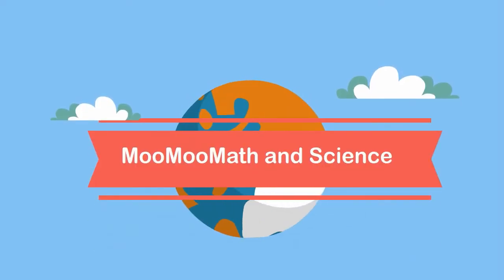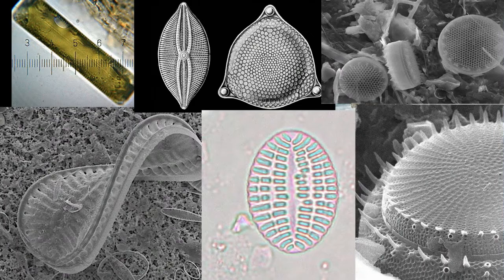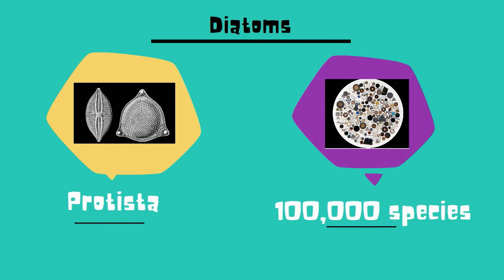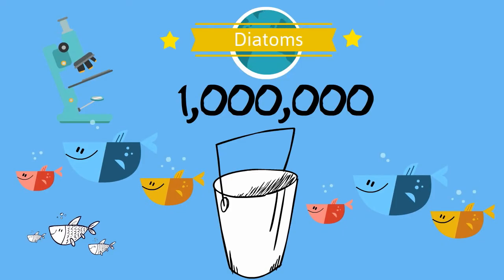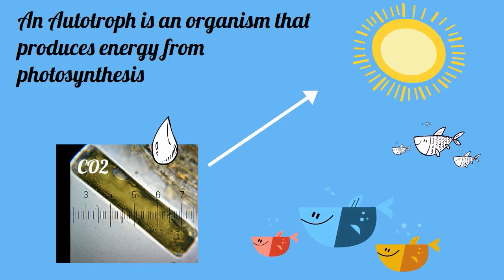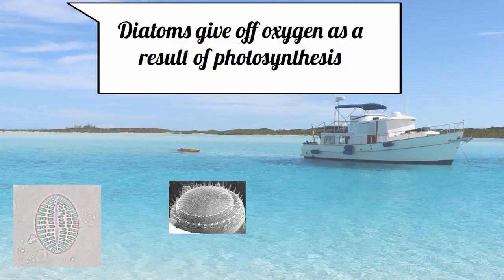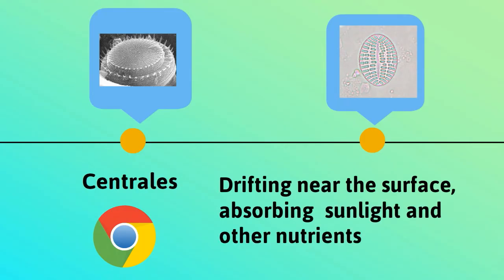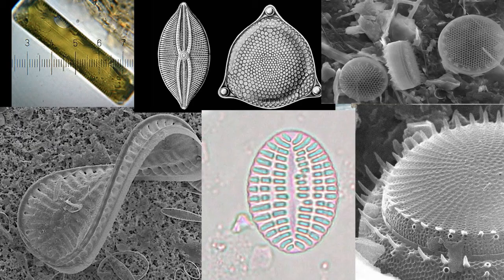What are Diatoms?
Diatoms are a major group of algae and are among the most common types of phytoplankton.

Diatoms are unicellular organism, although they can form colonies
They have cell walls made of glass

Diatoms belong to kingdom Protista

There are at least 100,000 species of diatoms have been discovered,
Diatoms exist in large numbers in most bodies of water throughout the world. In fact, just one quart of seawater can contain millions of diatoms
They are primary producers and create and are a very large food source in the ocean

Diatoms are autotrophs and produce energy by photosynthesis.As a result,, diatoms need sunlight, carbon dioxide, and water. They are found in the ocean, fresh water, and even moist topsoil

Many Diatoms are microscopic, but some measure a millimeter across.

Diatoms contribute enormous amounts of oxygen to our atmosphere.

Two basic forms of these organisms exist. They are known as Centrales  Centrales have radial symmetry and are most often found in oceans and are wheel-shaped. They can be found drifting near the surface, sunlight and absorbing nutrients.Pennales tend to be elongated

Many Pennales live in fresh water streams, swamps, ditches, or on the bottoms of shallow regions of oceans and estuaries.